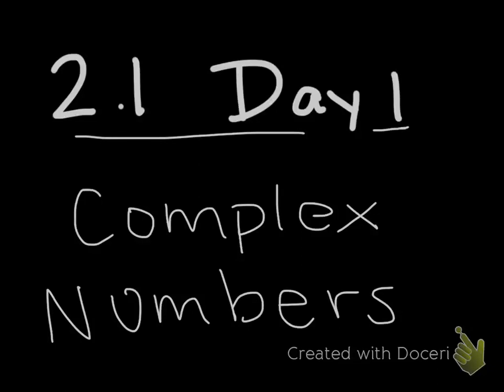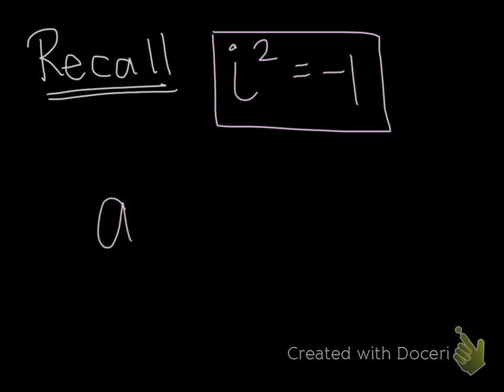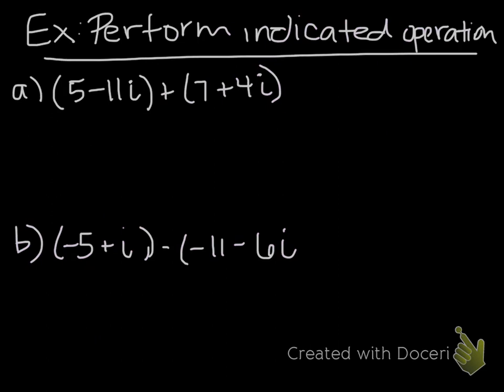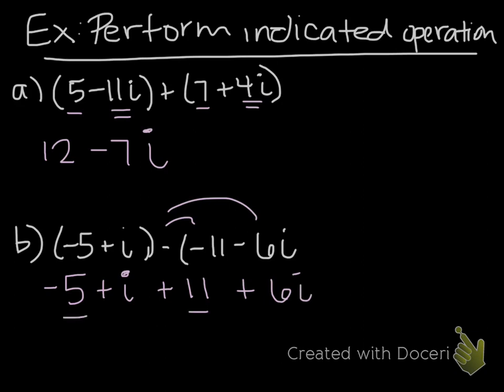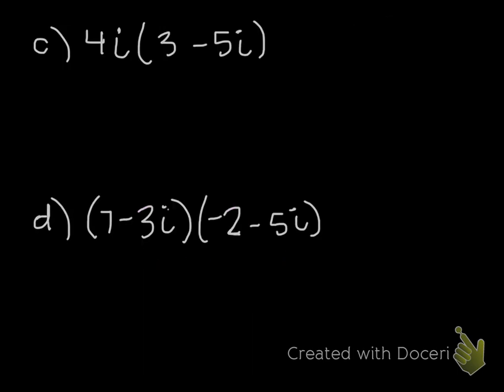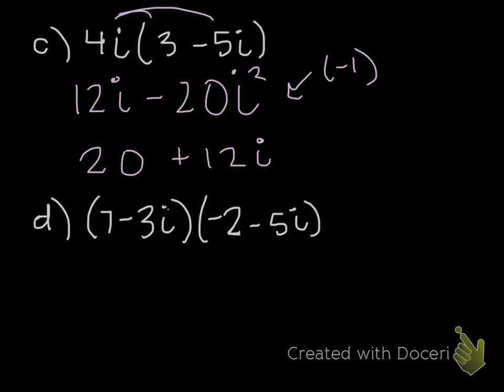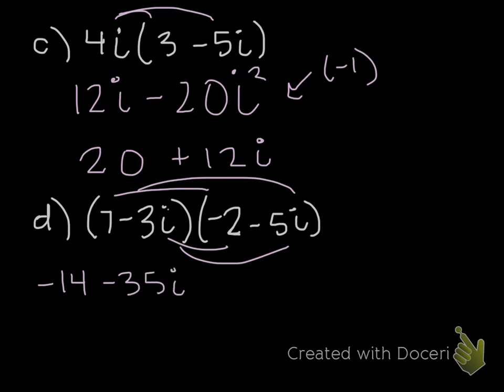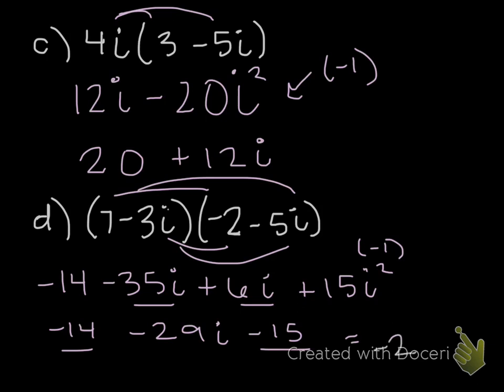2.1 Day 1